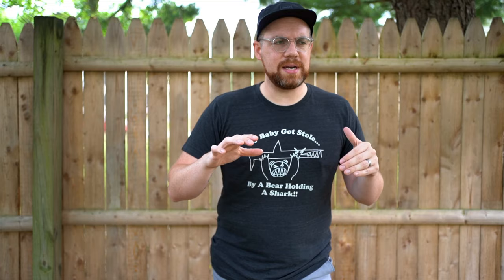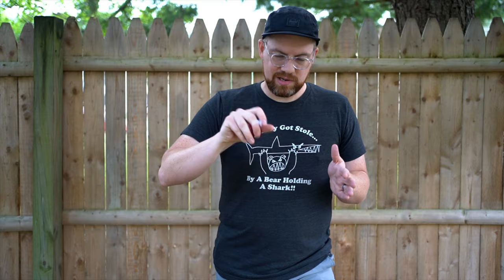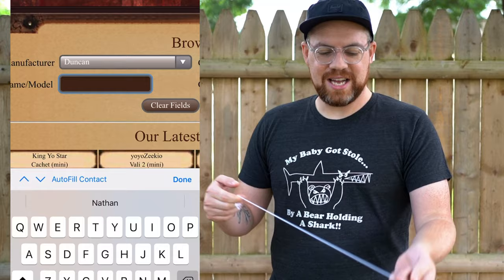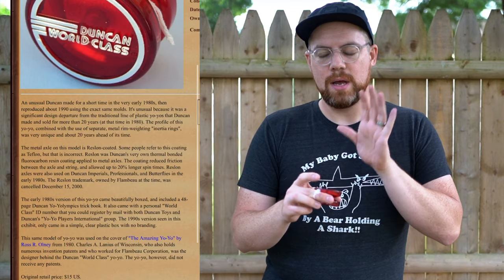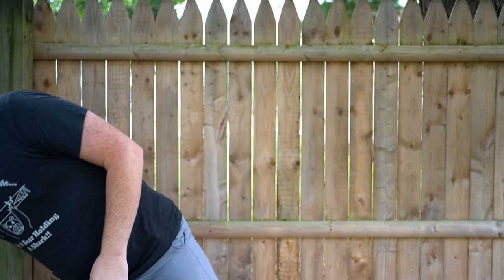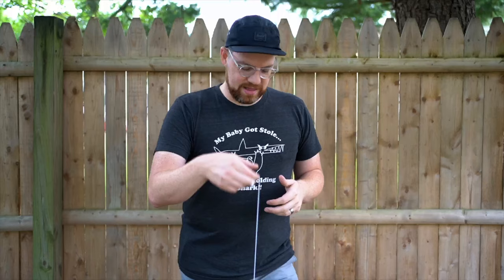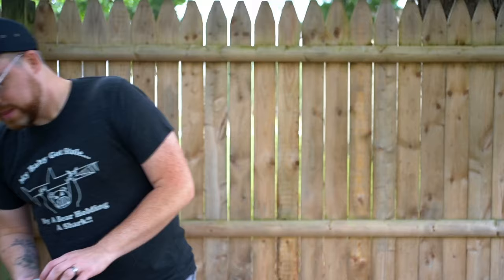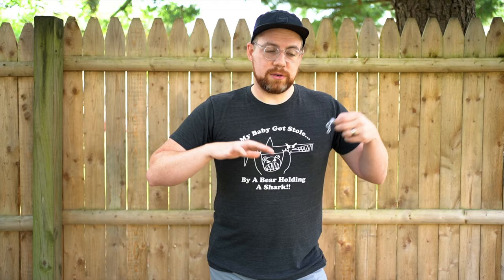Going Vintage, Yo!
Today we are chatting about vintage yoyos. That’s right! Old school!

P.S. I discovered that every one of these, except for the Duncan World Class, can be found new in package at yoyosam.com.

My Gear:
Camera: Sony a7iii
Lenses: Sony 35mm FE 1.8, Sony 85mm FE 1.8
Tripod: Vanguard Alta Pro
Mic: Deity D3 Pro
Field Monitor: Neewer F100
Video Editing Software: LumaFusion